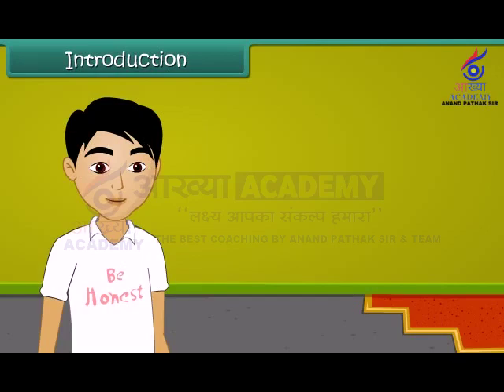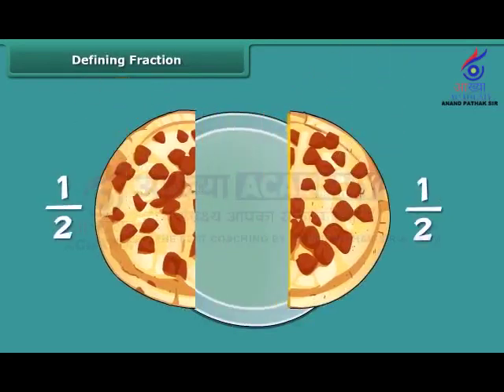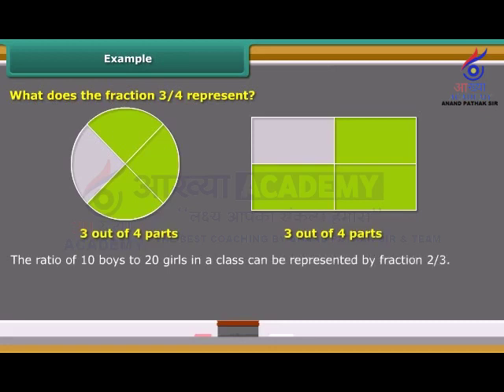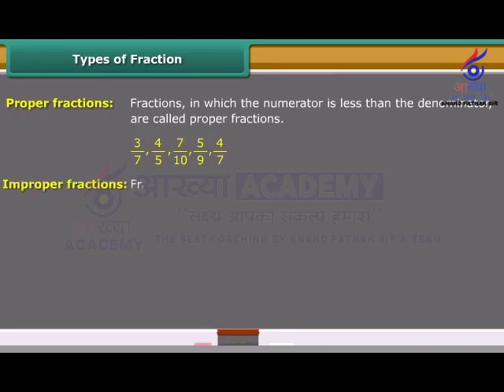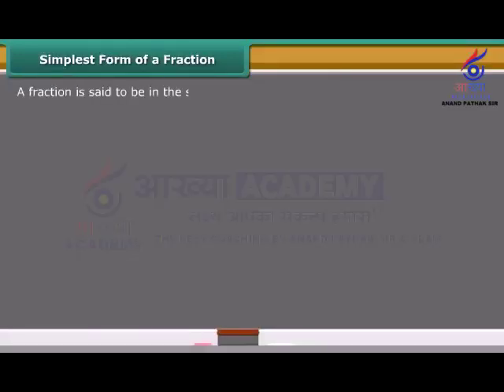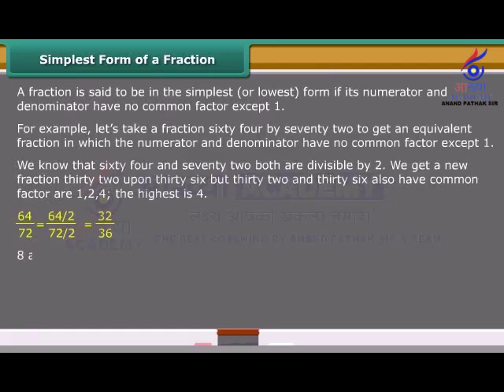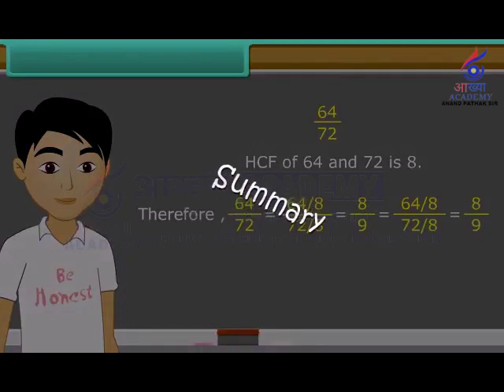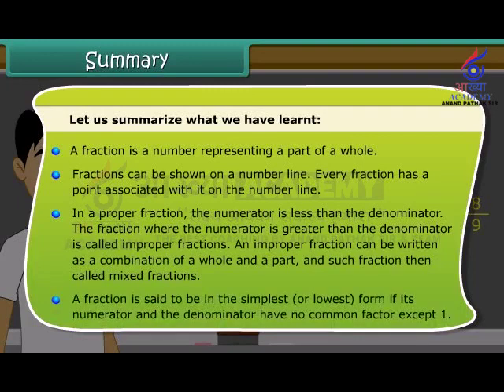Class 6th MATHS Fractions fractiontricks fractionmath fullclass lecture@aakhyaacademy